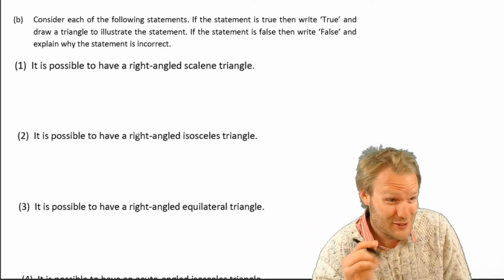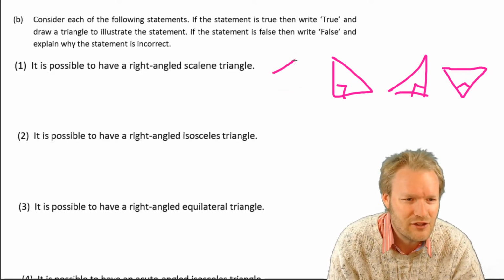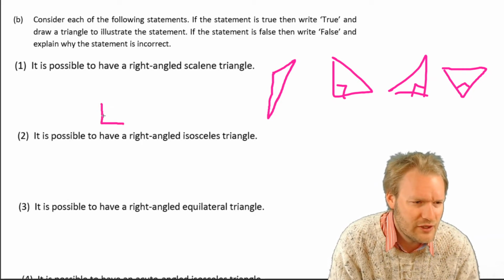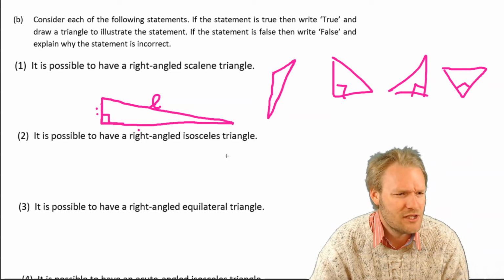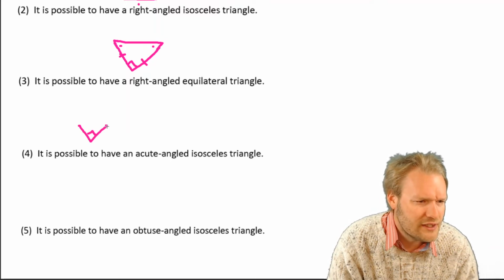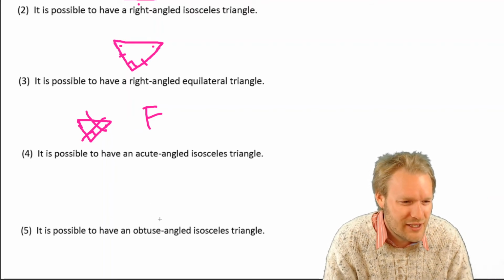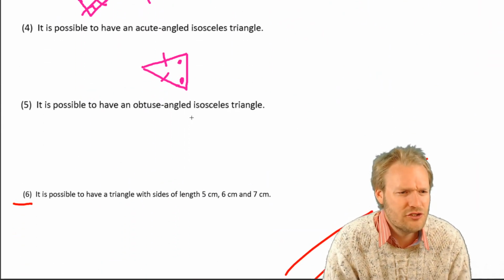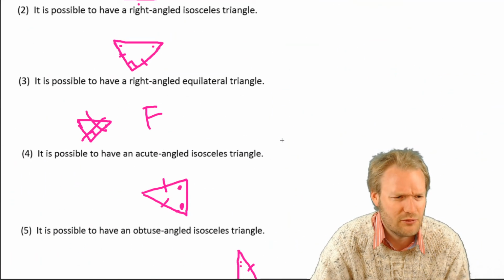Grade 8 Maths BE 2020 2D shapes 03